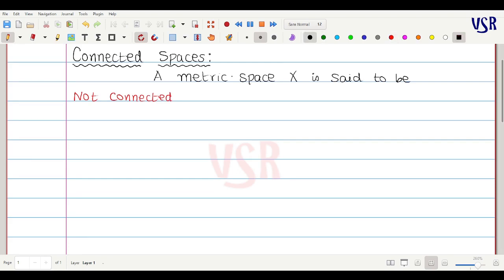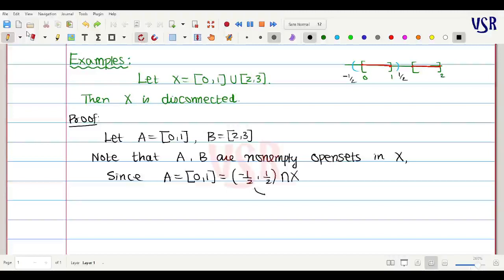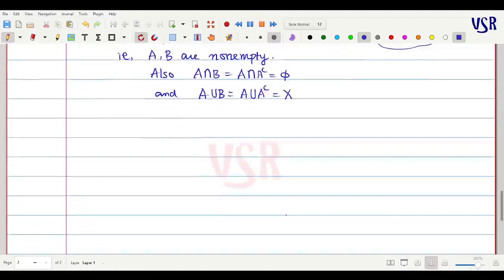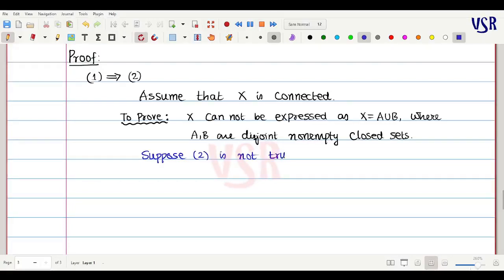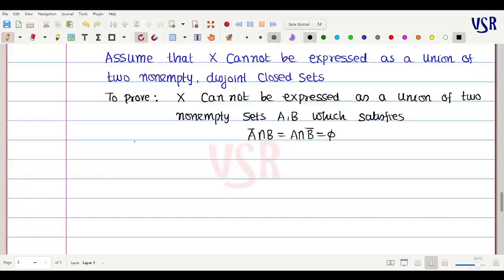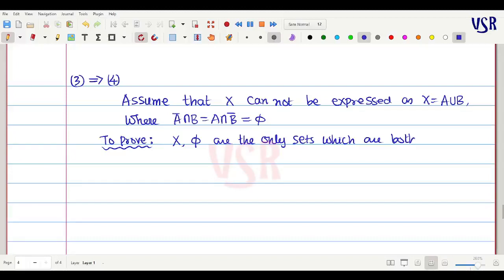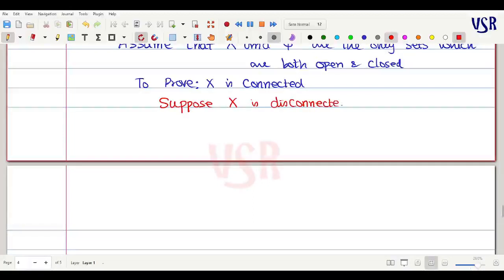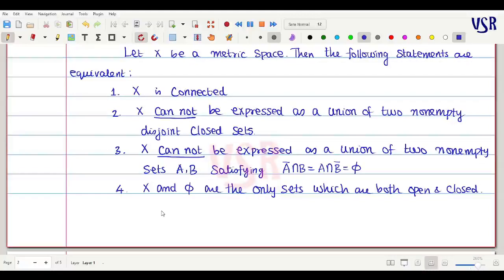Connected Sets in Metric Spaces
In this video, we introduce a notion called Connected metric spaces and find several characterizations of connected subsets in metric spaces. Also, we discuss some examples to illustrate the concept.